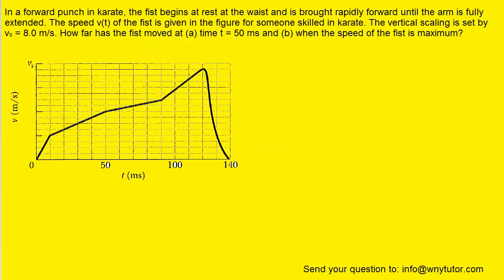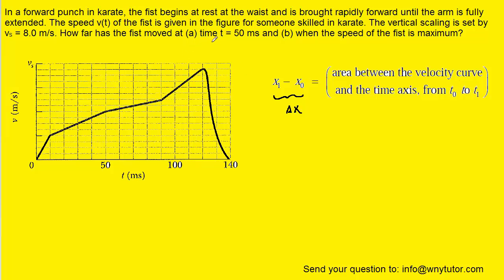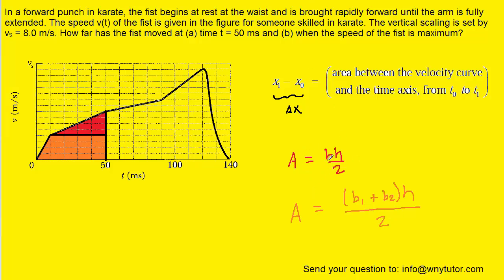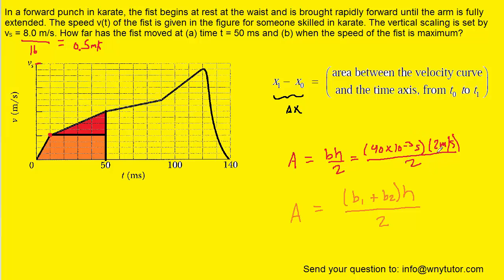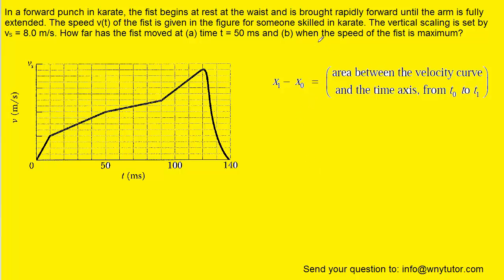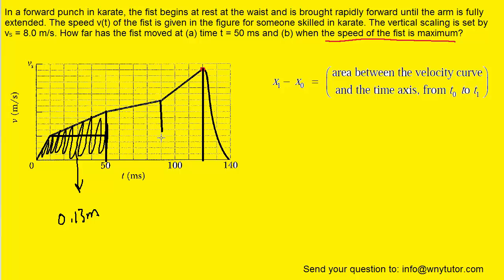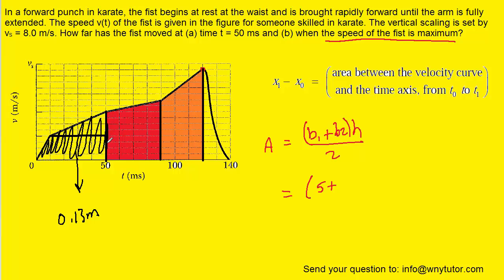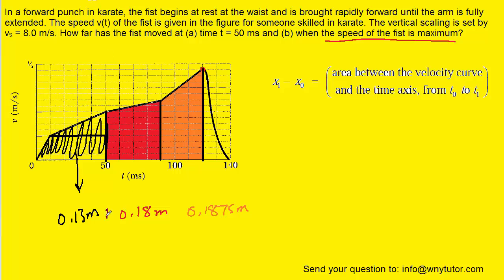In a forward punch in karate the fist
In a forward punch in karate, the fist begins at rest at the waist and is brought rapidly forward until the arm is fully extended. The speed v(t) of the fist is given in the figure for someone skilled in karate. The vertical scaling is set by v_s = 8.0 m/s. How far has the fist moved at (a) time t = 50 ms and (b) when the speed of the fist is maximum?